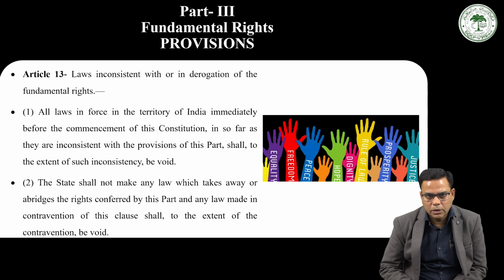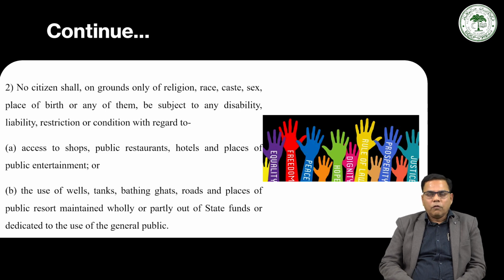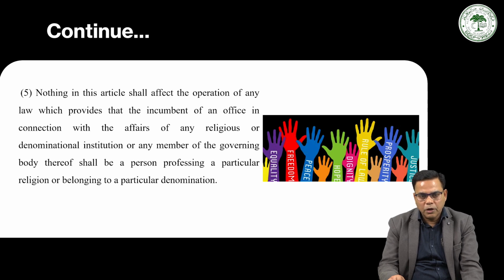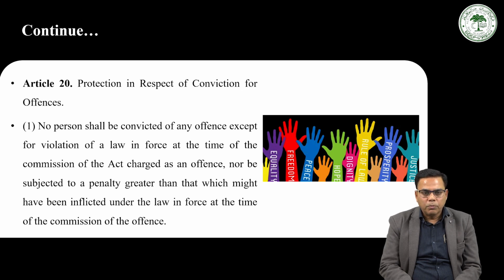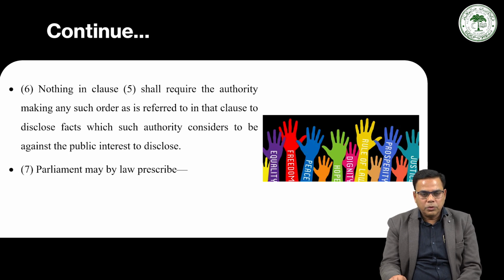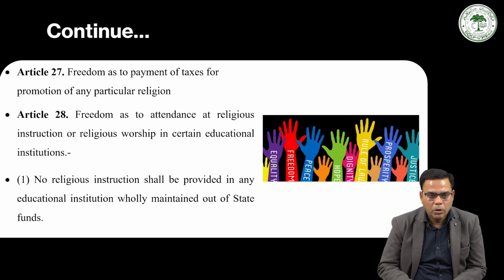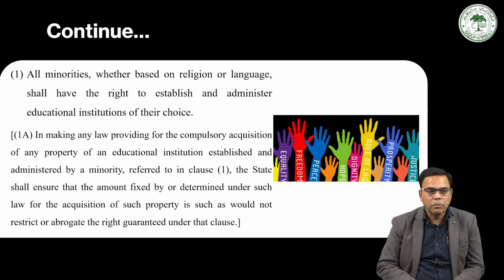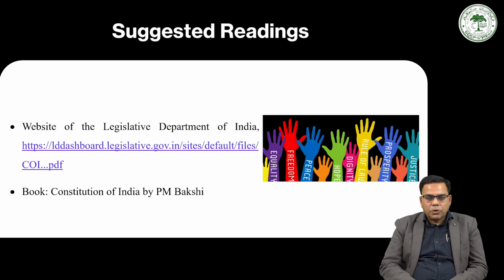India and Human Rights: Fundamental Rights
Fundamental Rights: Provisions